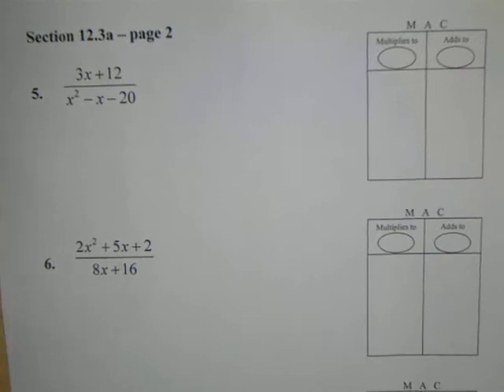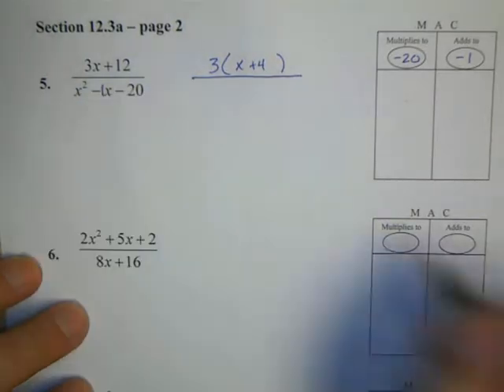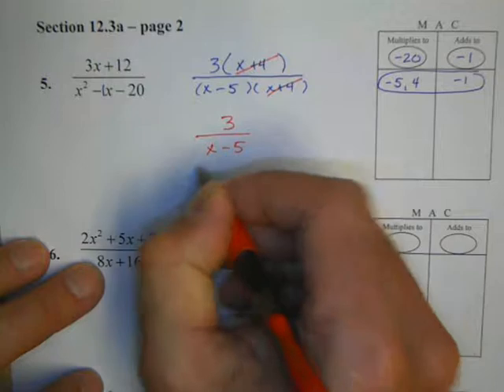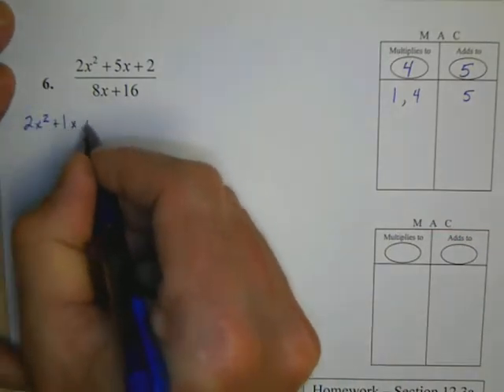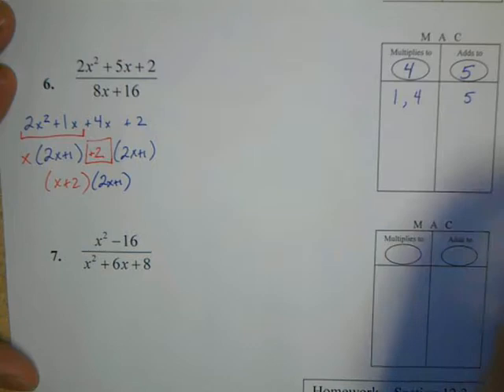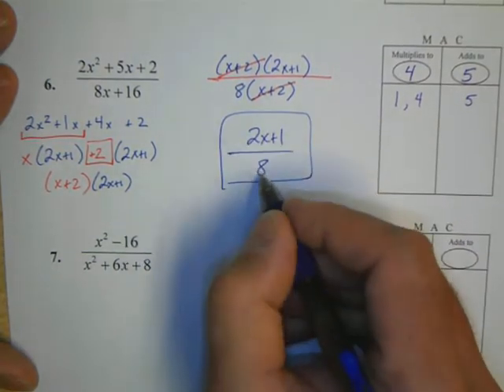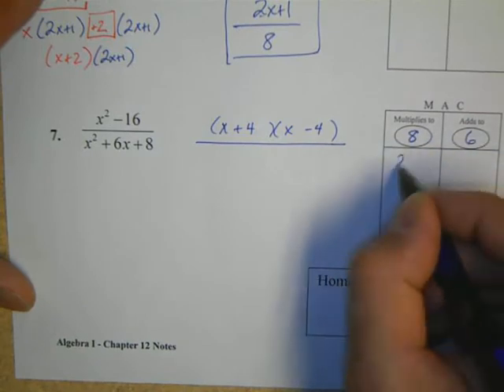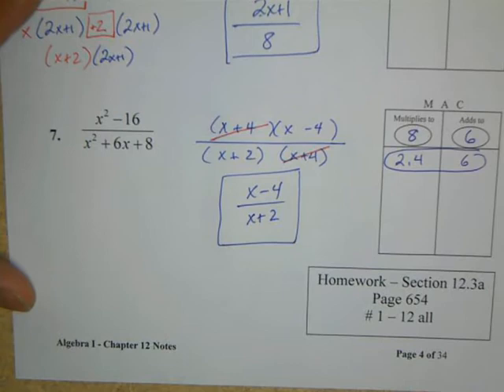Algebra I - McDonell 12..3a Notes Part 2.avi